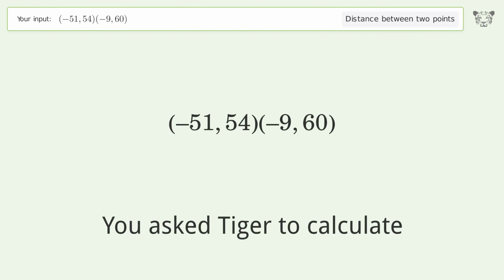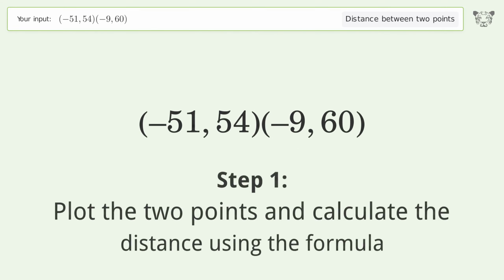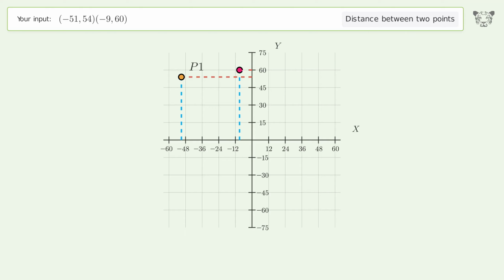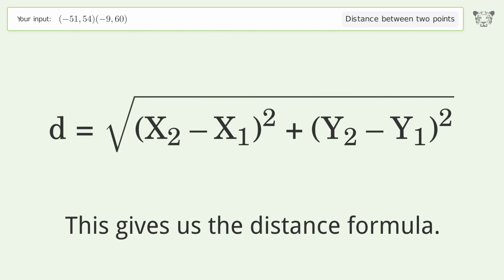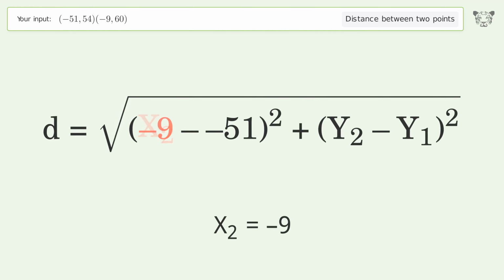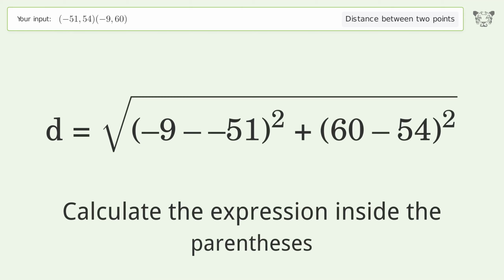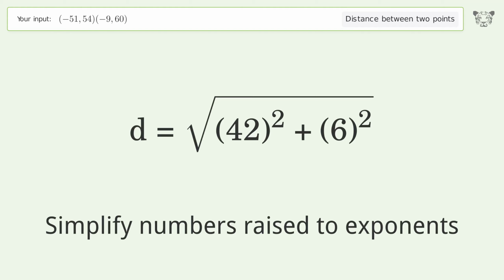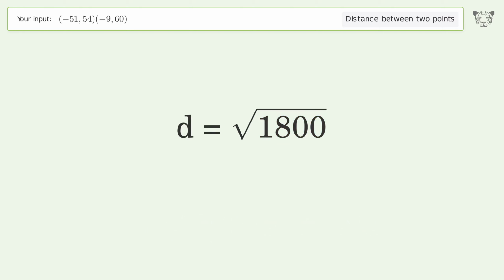Find the distance between two points p1 (-51,54) and p2 (-9,60): Step-by-Step Video Solution